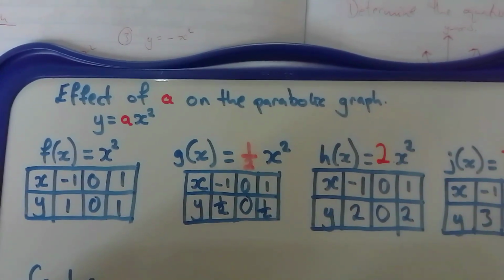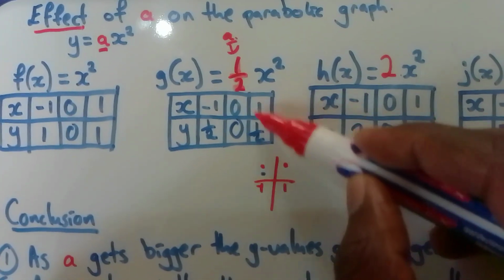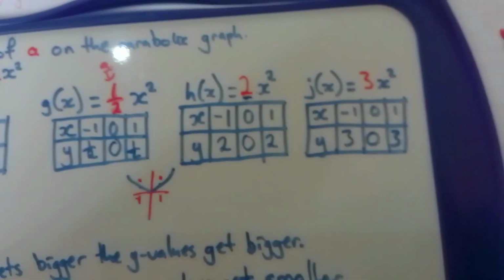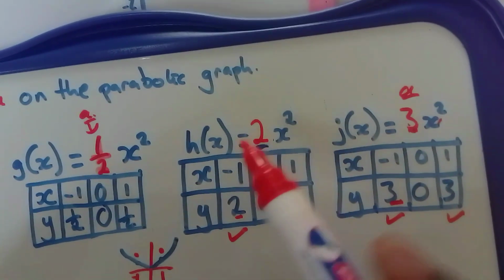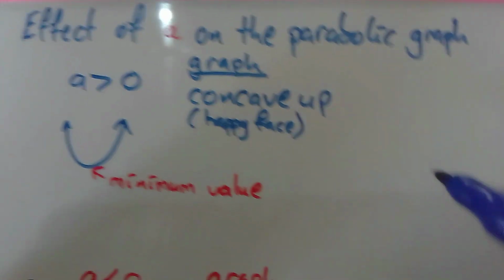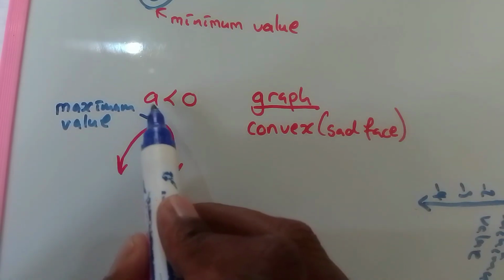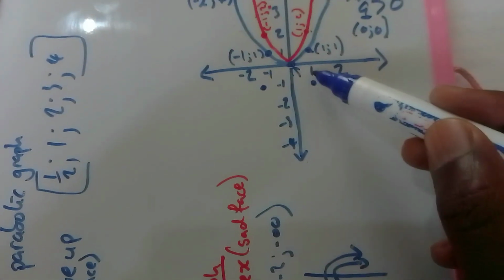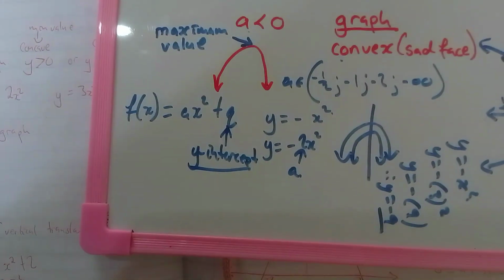Grade 10 Functions: Parabola Graph(Investigation of the value of (a) on the graph).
In this video, we dive deep into Part 2 of our Grade 10 Mathematics functions series: The Parabola Graph. We are specifically running an investigation on the effect of the value of a in the standard parabolic equation y = ax^2.
Understanding how changing the coefficient "a" alters your graph is a foundational skill for high school algebra and analytic geometry. We will walk through step-by-step examples using tables and visual plots to see exactly how the graph stretches, shrinks, and changes direction!
What you will learn in this lesson:
The Role of the Parent Graph: Reviewing f(x) = x^2 as our baseline.
Vertical Stretching & Narrowing: How larger values of a (like a = 2 or a = 3) pull the graph closer to the y-axis.
Vertical Flattening & Widening: How fractional values of a (like a = \frac{1}{2}) widen the parabola by yielding smaller y-values.
Concave Up vs. Convex (Concave Down): How a positive a (a is more than 0) creates a "happy face" shape with a minimum value, while a negative a (a is less than 0) creates a "sad face" shape with a maximum value
Drop any questions you have in the comments below.
⏱️ Timestamps
[00:00] - Introduction to the investigation of a in y = ax^2
[00:29] - Recapping the parent graph f(x) = x^2
[00:48] - Investigating a fractional value: g(x) = \frac{1}{2}x^2
[03:22] - Investigating a larger integer value: h(x) = 2x^2
[04:28] - Comparing a = 3 (j(x) = 3x^2) to the parent graph
[05:55] - Plotting the functions and understanding proximity to the y-axis
[08:30] - The effect of a positive a (a is more than 0): Concave up & Minimum values
[10:43] - The effect of a negative a (a is less than 0): Convex / Concave down & Maximum values
[12:26] - Step-by-step demonstration of calculating negative coordinates (g(x) = -x^2)
[15:01] - Summary and what to expect in Part 3 (The effect of q)